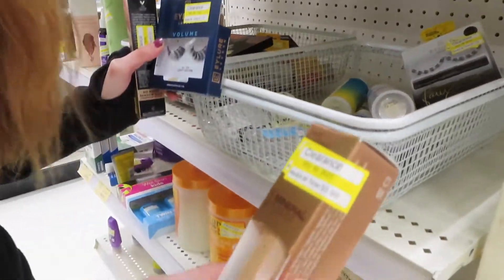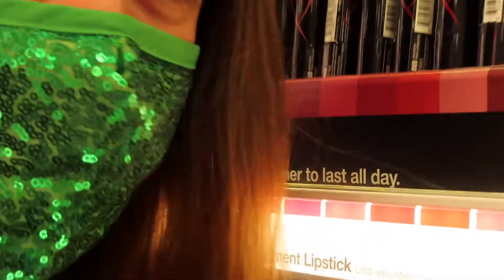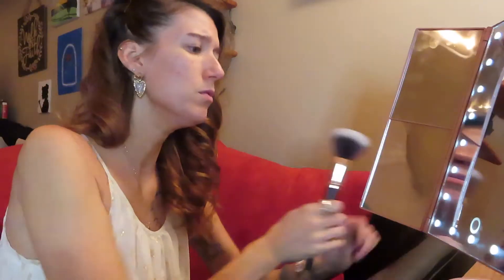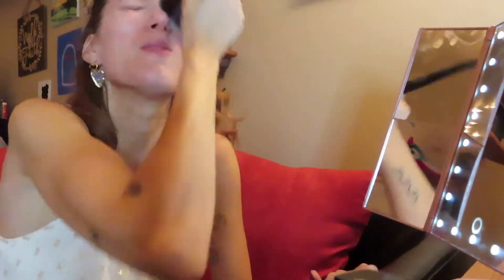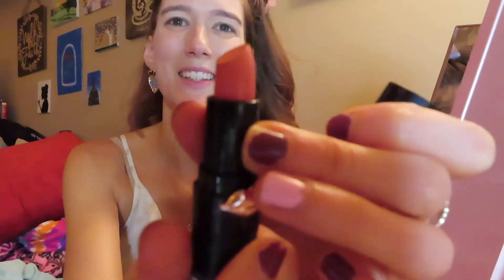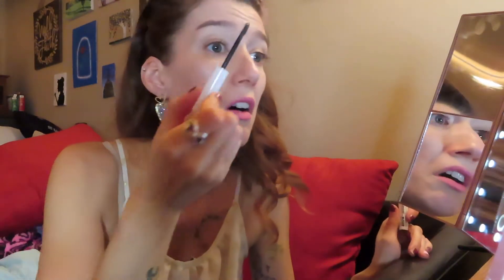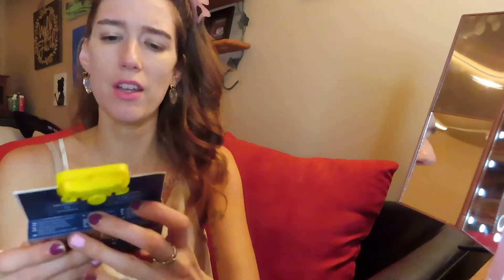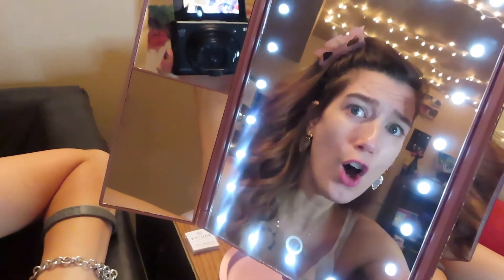Twenty Dollar Challenge Target Make Up Section | Worst Make Up Tutorial Ever | Funny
Well this was fun! I am open to many tips on make up but I actually do not think the look turned out too bad! Just remember you do not need make up to be beautiful you are beautiful just the way you are! If you do not like it do not use it! But it is always fun to play with sometimes! You are all the best! Happy Easter everyone!!